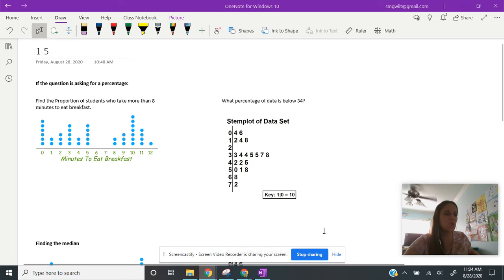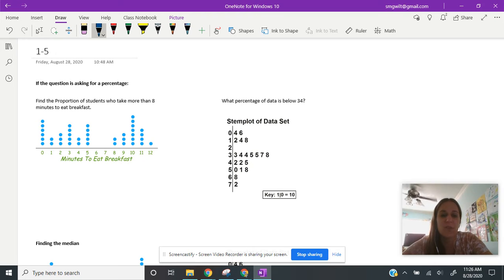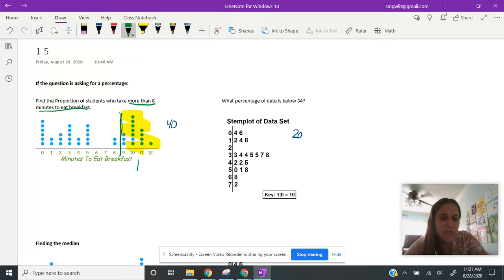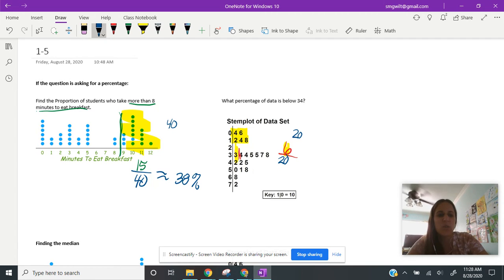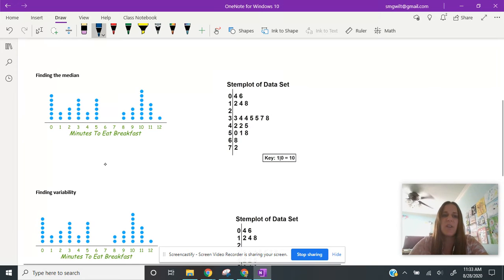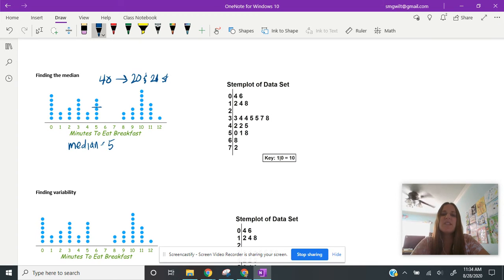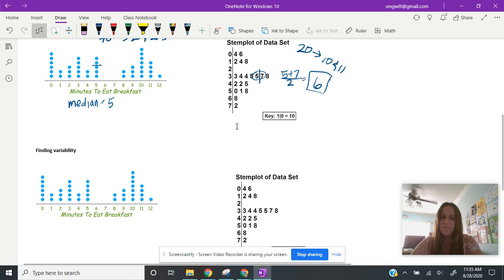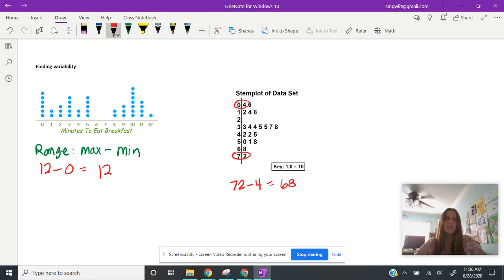Stats 1-5 Dotplots & Stemplots